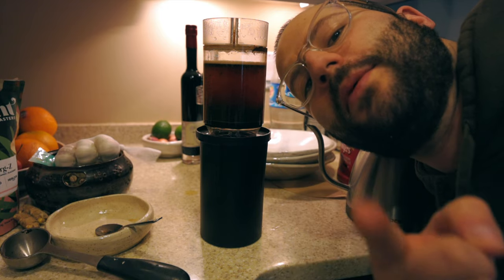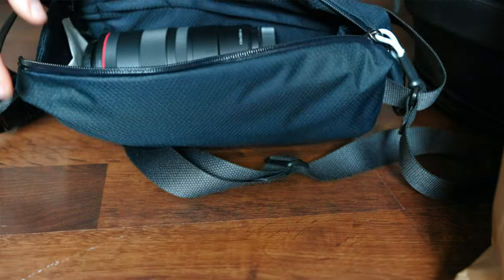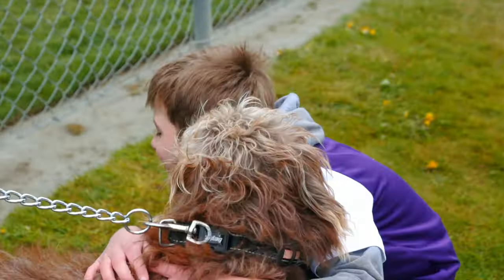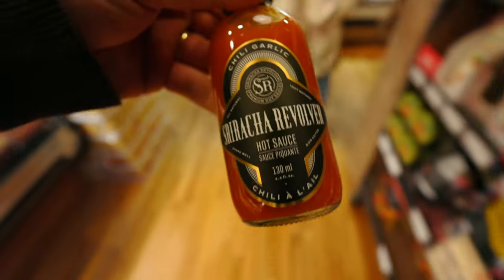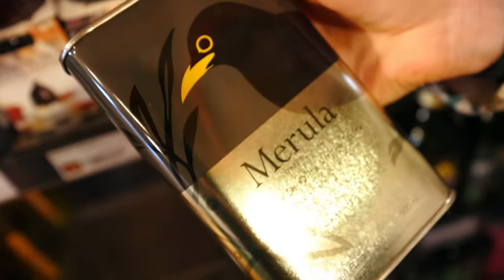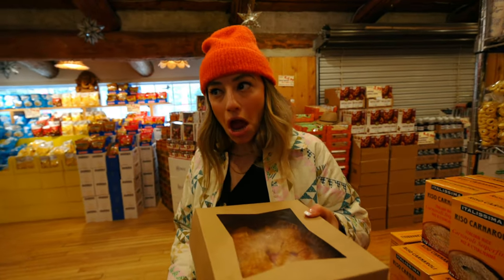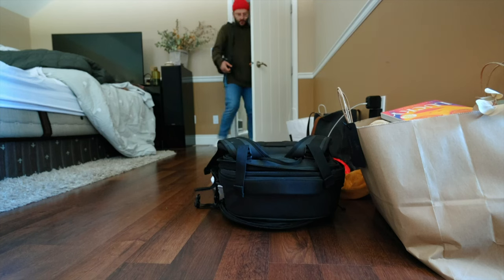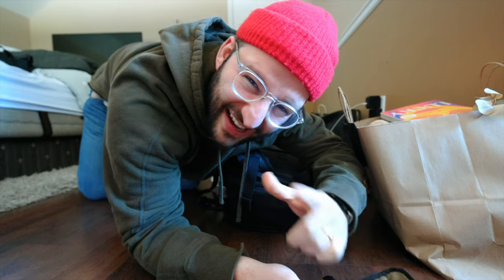The Best Canon RF lens for vlogging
this is a vlog about the Canon RF 14-35mm F 2.8 IS USM L. I thoroughly enjoyed my first day with it. Watch the video to get the full scoop -- but this lens is a keeper. SO NICE TO SEE ALL OF YOU AGAIN! -- CMC